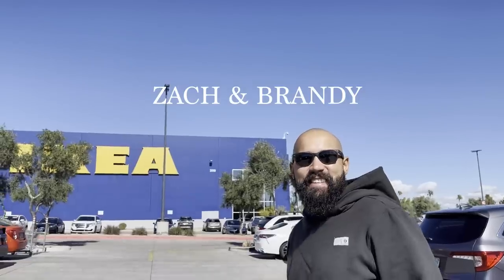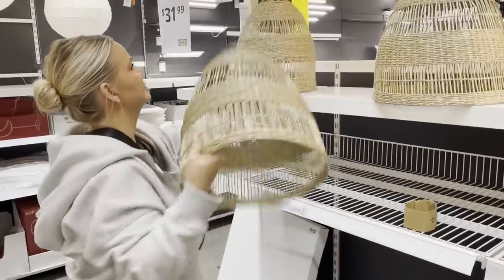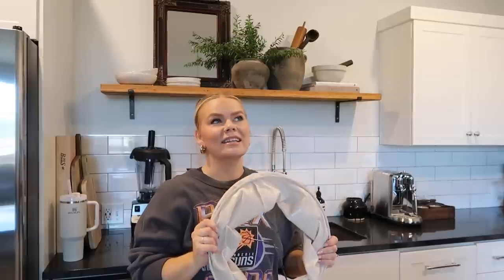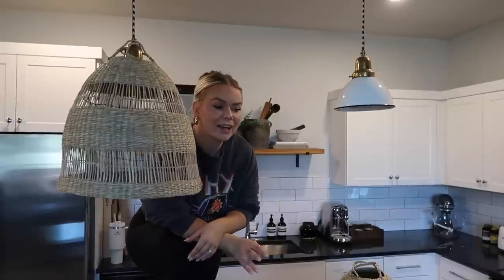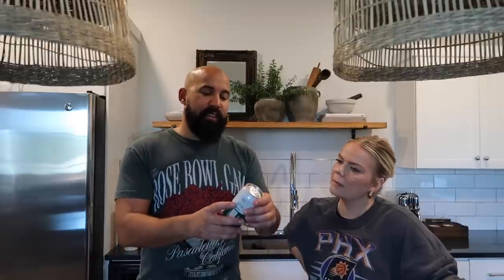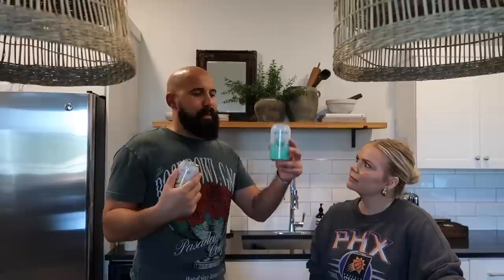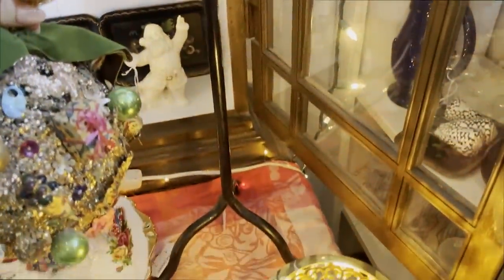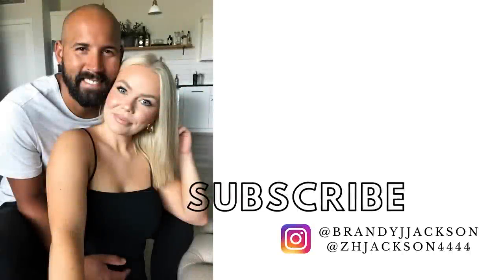HOME DECOR UPDATE 2023 | SPINDRIFT TASTE TEST | CATCH UP WITH US | ANTIQUE SHOP WITH ME 2023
Another kitchen update, bringing the basket lights back!